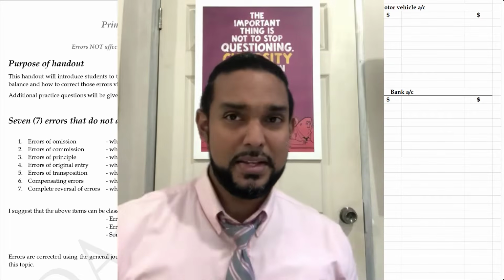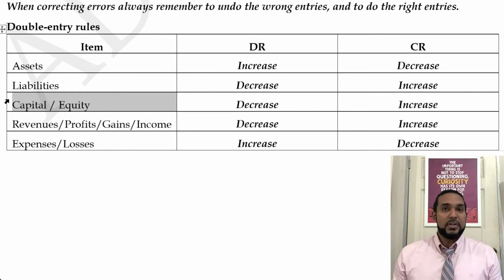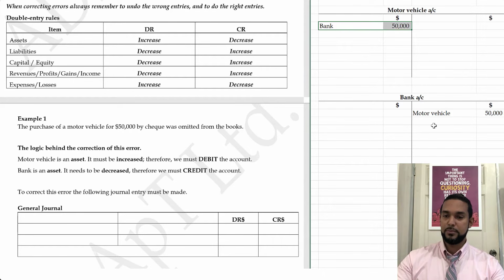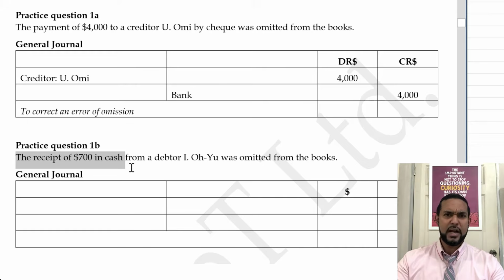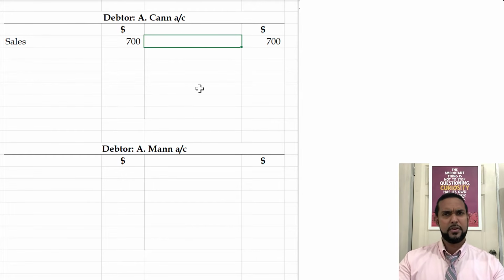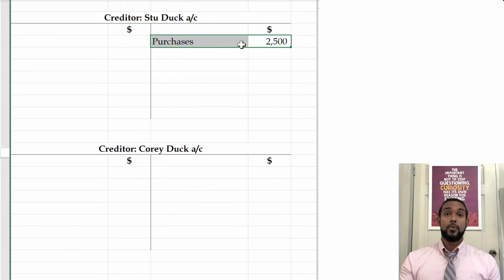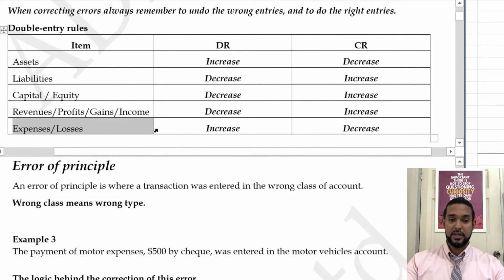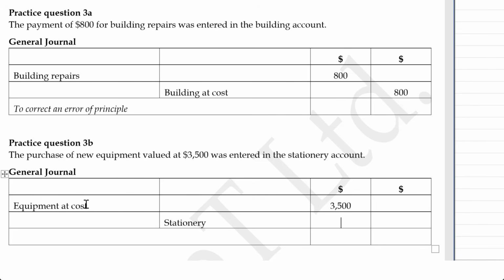Error correction part 1 | Errors NOT affecting the agreement of the trial balance | CSEC PoA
In this video I show how to correct three (3) errors that DO NOT affect the agreement of the Trial Balance: - Errors of omission, errors of commission, and errors of principle

Use the time stamps below to go to specific parts of the video:

00:00 - 01:58 - Intro
02:00 - 07:15 - Double entry recap
07:17 - 10:11 - Errors of omission
10:12 - 11:20 - General journal rules
11:21 - 15:50 - Question set 1
15:52 - 18:40 - Errors of commission
18:41 - 24:27 - Question set 2
24:29 - 26:52 - Errors of principle
26:53 - 30:05 - Question set 3
30:06 - 30:23 - Outro

Follow this link to get FREE PAST PAPER SOLUTIONS in PoA, Maths, and Add Maths

Remember...

A
Different
Ap proach
To it

Much love!